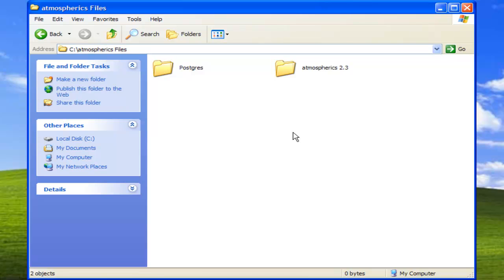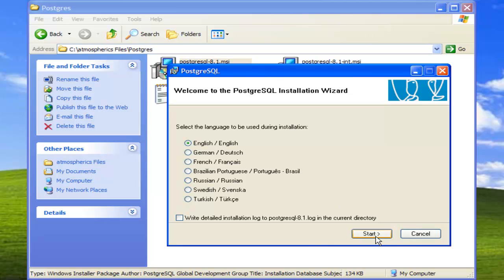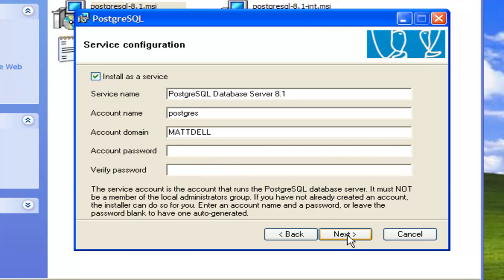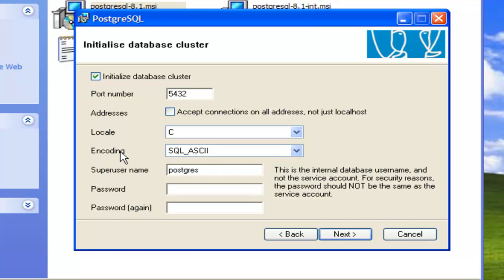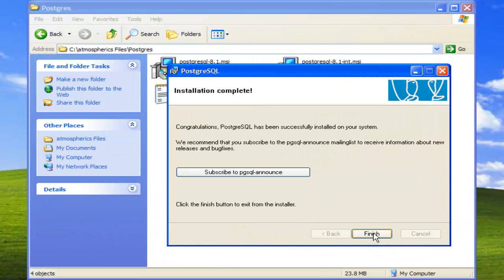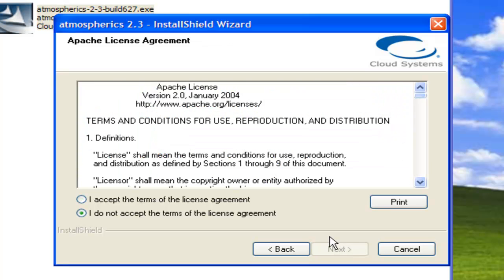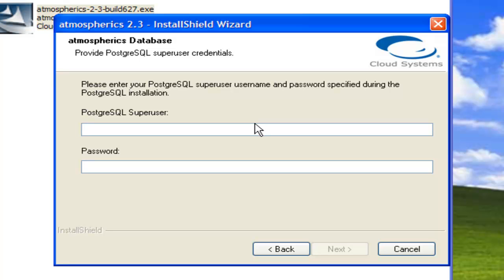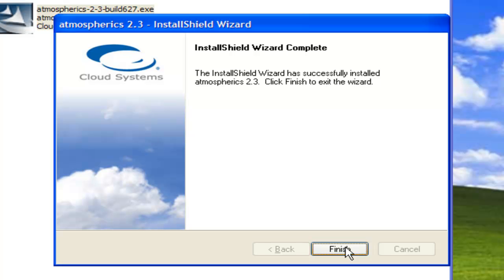installing atmospherics | simplified™